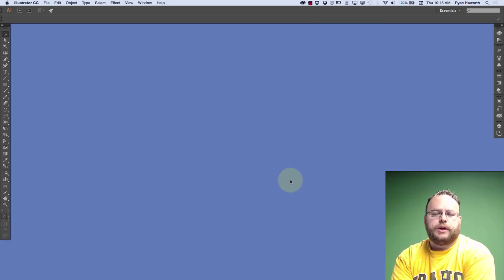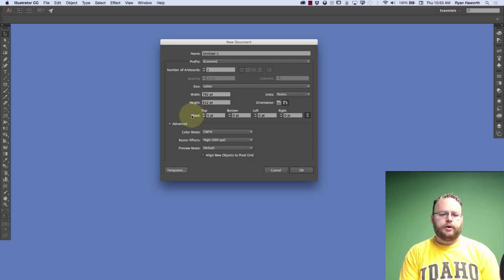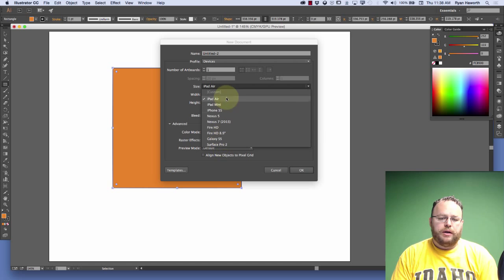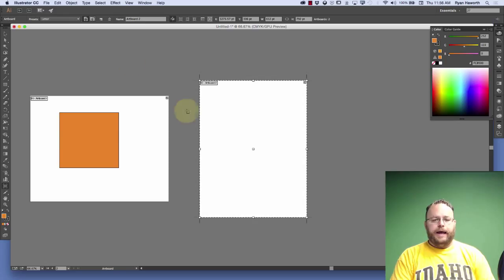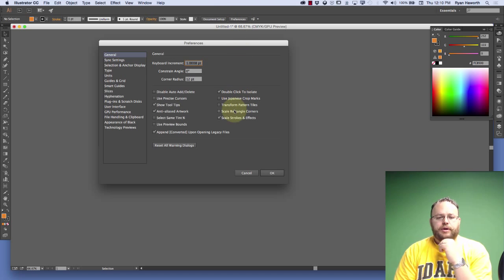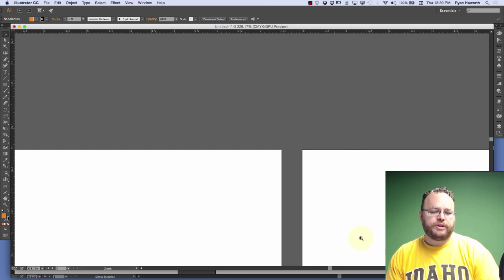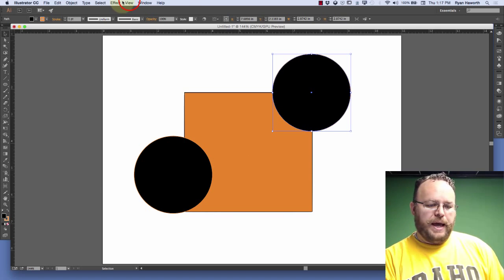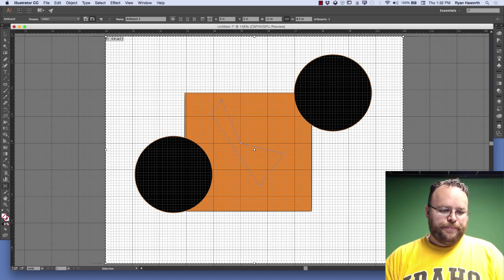How To Create New Documents in Illustrator - Module 1.3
This tutorial is an overview of the Adobe Illustrator Creative Cloud interface. I cover the new documents, document profiles, color mode, RGB and CMYK, units of measure in Adobe Illustrator, rulers, guides, and grids.

This is the third lesson in my course "Fundamentals of Industrial Design Software" taught at University of Idaho in Idaho Falls. In the course we cover the basics of Adobe Illustrator CC, Revision 2015, for designers, artists, and illustrators in the various areas of industrial design. The objective of the course is to help beginners and those with little experience with Adobe Illustrator CC become more familiar with the tools and their use in order to improve their current work, and/or move into positions that demand more Illustrator expertise.